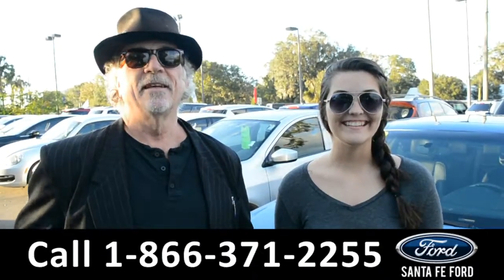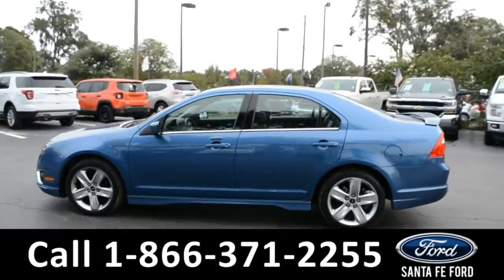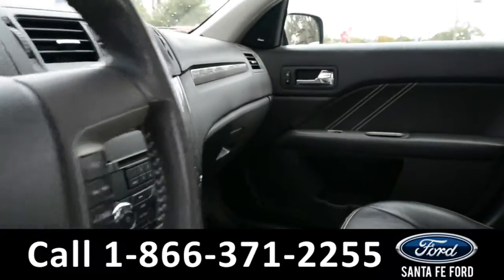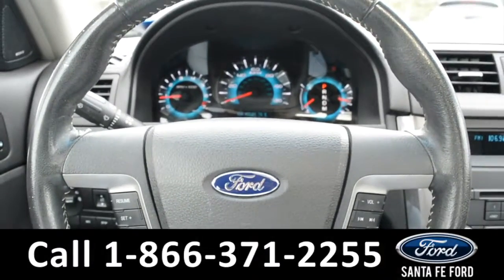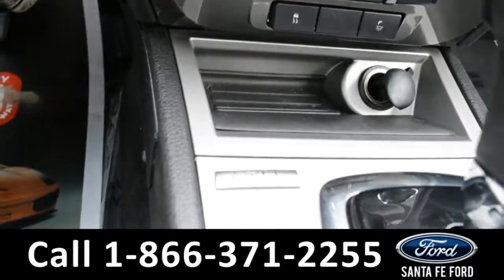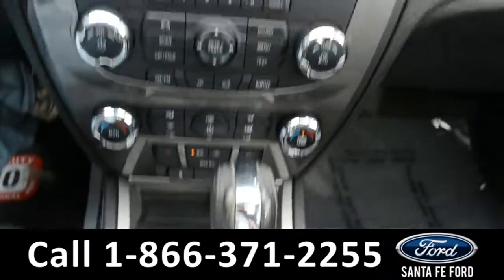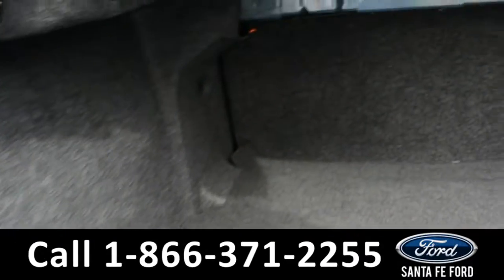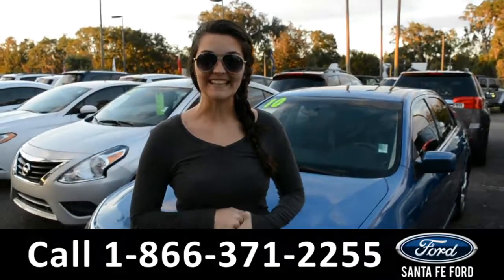Ford Fusion Gainesville Fl 1-866-371-2255 Stock# G-37848A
Ford Fusion Gainesville Fl 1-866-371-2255 Stock# G-37848A Here's the LINK!